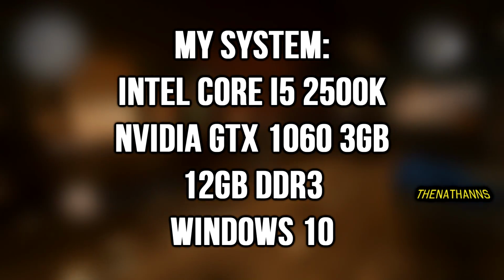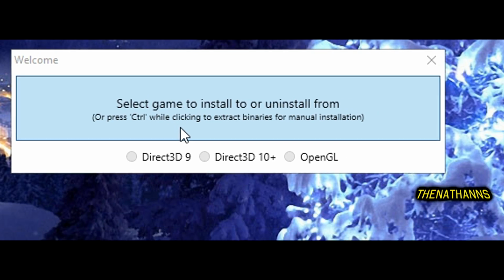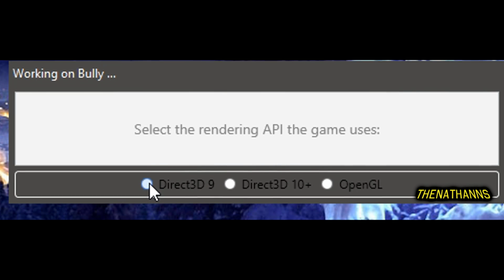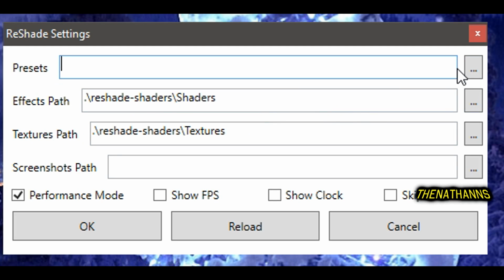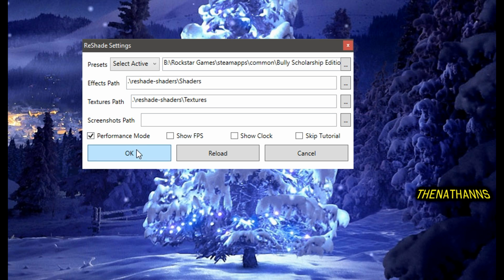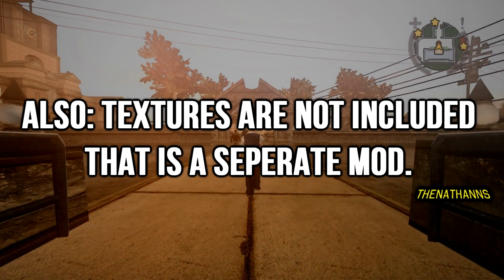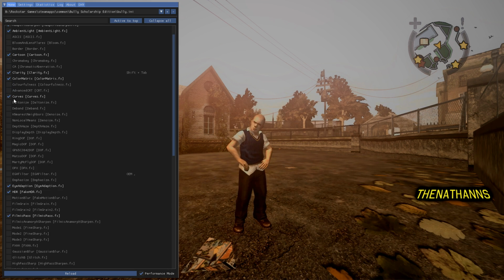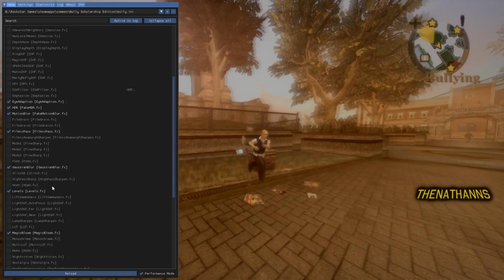[OUTDATED] BULLY MODS: How To Install ReShade! [OUTDATED]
This tutorial is now outdated, since this video is over 4 years old, and the entire Reshade installation process is now different.